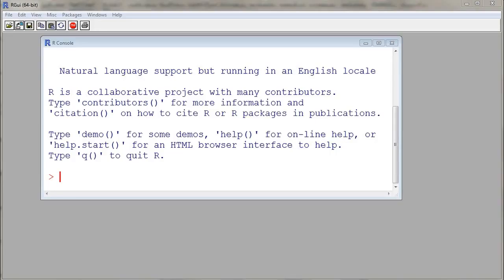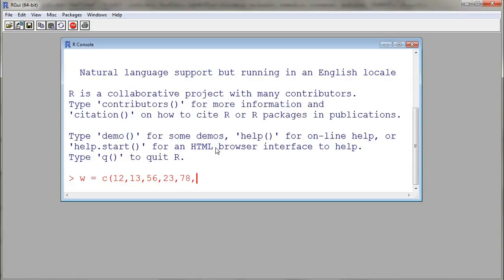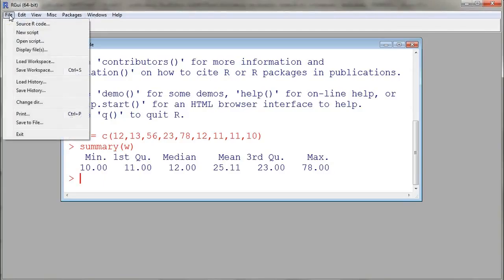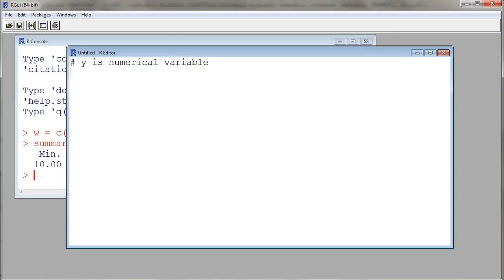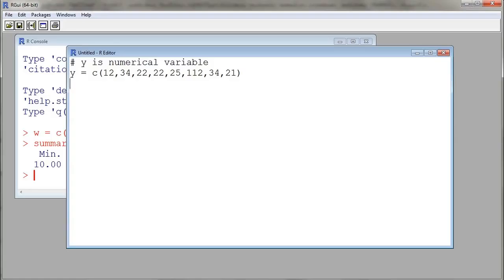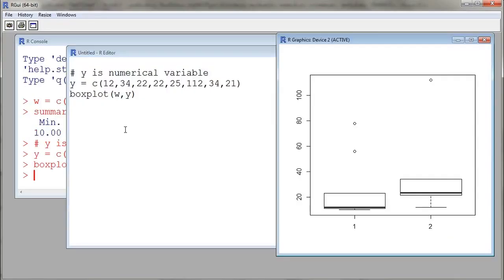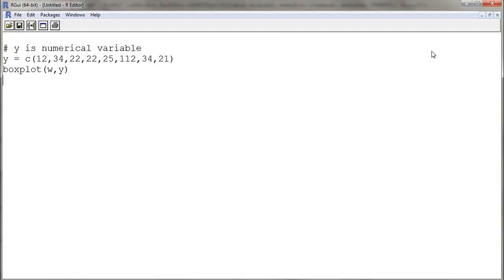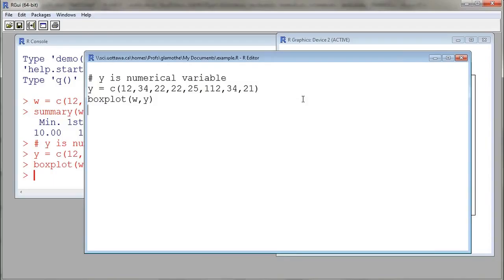R Editor Window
Working in the R editor window